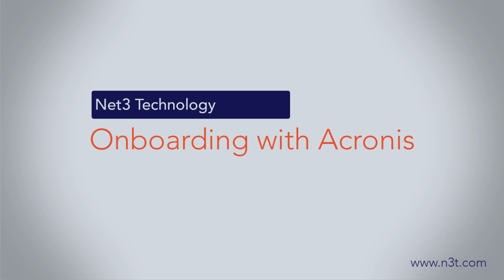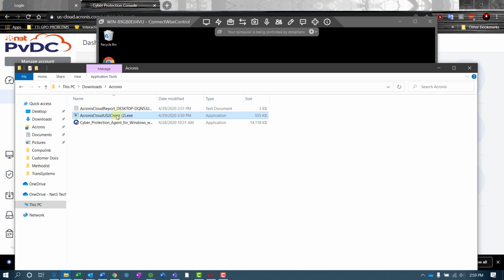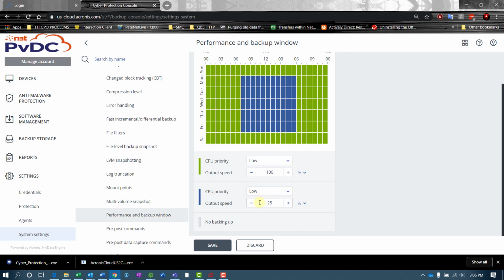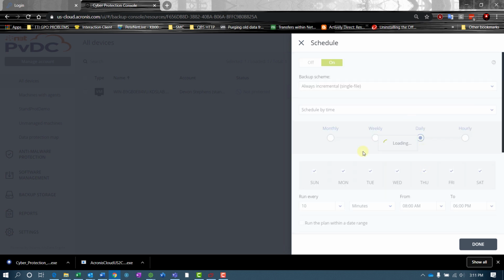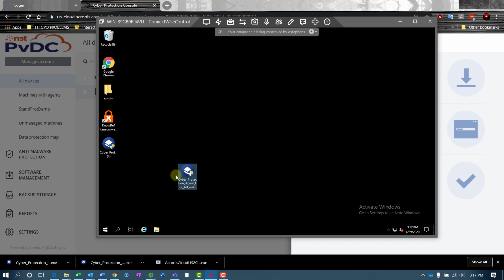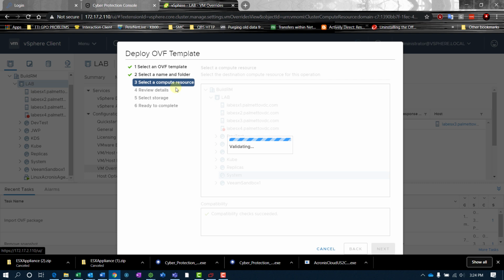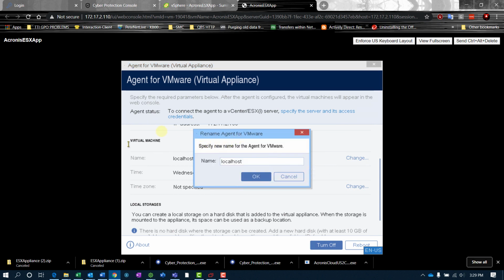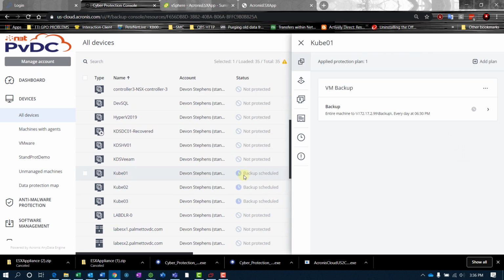Acronis Onboarding_Training